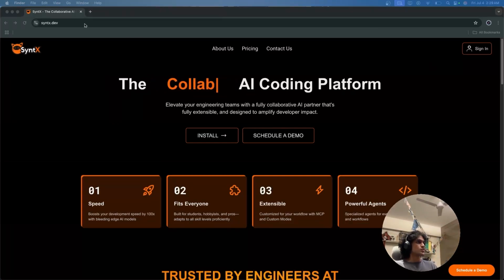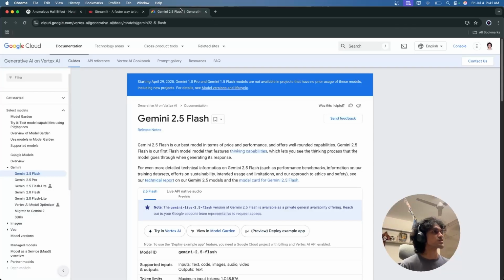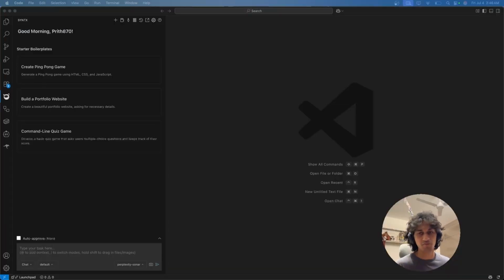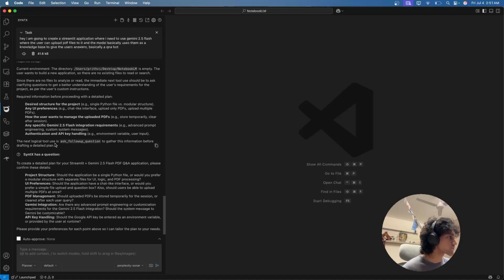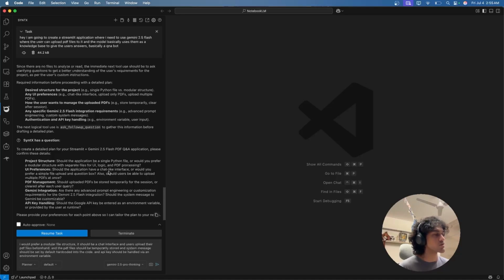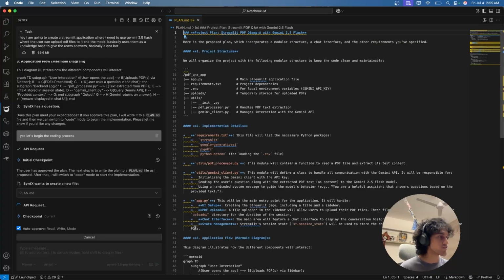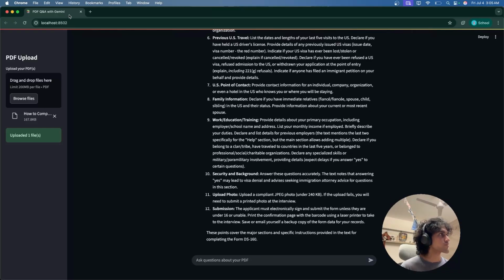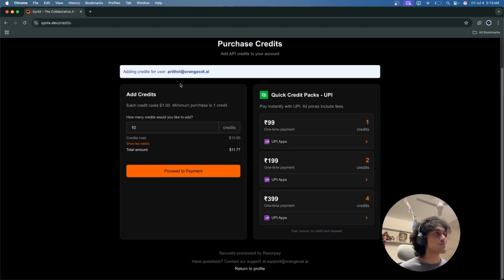I Built the Best Study Tool in 20 Minutes Using This AI Planning Tool (SyntX + Gemini)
In this video, I’ll show you how I built the ultimate study tool in just 20 minutes using SyntX and the Gemini API! Watch as I walk through the entire process—from downloading and installing SyntX, to setting up a streamlit chatbot that uses google gemini 2.5 flash using a free API key. Whether you’re a student, educator, or productivity enthusiast, this step-by-step guide will help you supercharge your building workflow with AI.

👉 Install today and get $3 in free credits to kickstart your AI journey!
and take your productivity to the next level!